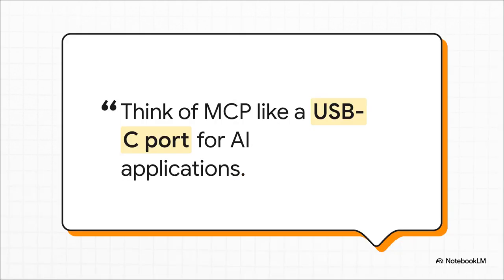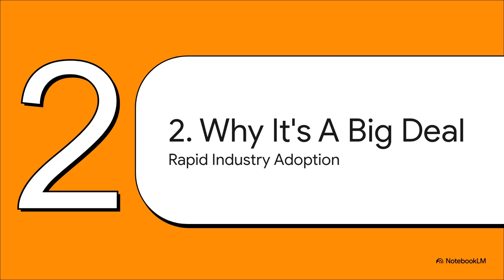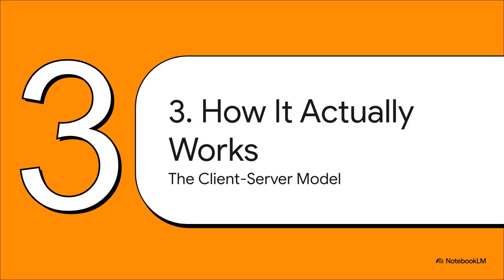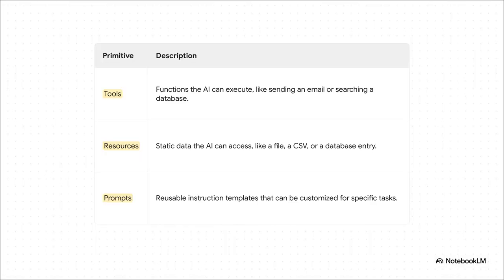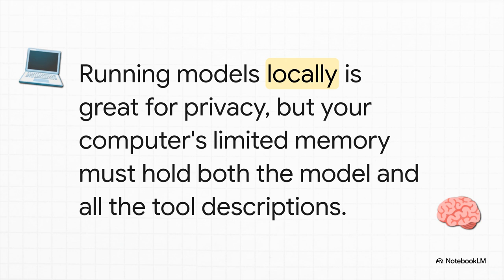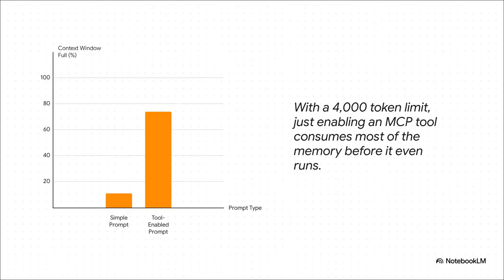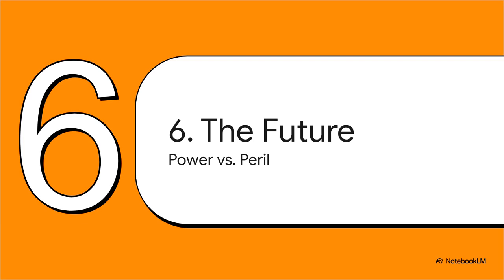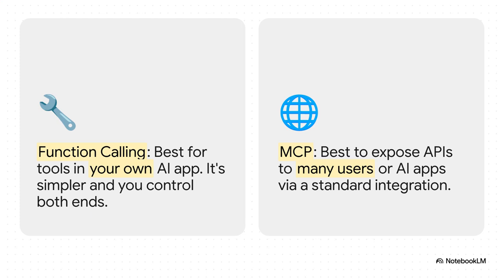MCP: The AI Agent's Universal Adapter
Model Context Protocol (MCP) Overview
MCP is an open standard that enables Large Language Models (LLMs) and AI agents to connect to external tools, data sources, and prompts in a universal, standardized way—often called the “USB-C port of AI.” It allows AI applications to discover and invoke APIs, transfer context across platforms, and integrate both pre-built and custom tools.

Architecture

Client (in AI apps) requests capabilities, manages data, and executes tools.

Server exposes prompts, resources, and tools via local (stdio) or remote (HTTP/SSE) connections.

Supports reusable prompt templates, resource access, and API/tool integration.

Industry Adoption

Anthropic created MCP in 2023.

OpenAI integrates MCP into its Agents SDK, ChatGPT desktop app, and Responses API.

Microsoft enables secure MCP governance via Azure API Management.

Open-source SDKs simplify development.

Benefits

Portability of tools between apps.

Rich ecosystem of integrations (e.g., Slack, Google Drive).

Improved contextual awareness and automation.

Supports both cloud and local execution of models.

Security Concerns
MCP is powerful but vulnerable to exploits (e.g., remote code execution) if misconfigured.
Best practices:

Assume public exposure, follow least privilege.

Require user approval for destructive actions.

Use strong authentication.

Avoid binding to all network interfaces.

Review server code and treat MCP entities as external.

When to Use MCP vs. Function Calling

MCP: multi-app interoperability, persistent context, shared API/tool exposure.

Function calling: single-app, simpler, quick prototypes.

Conclusion
MCP could greatly advance AI interoperability and workflow automation, but production deployments require strict security and human oversight.